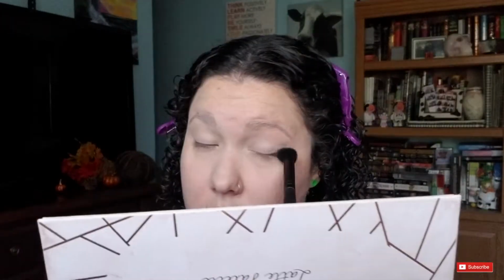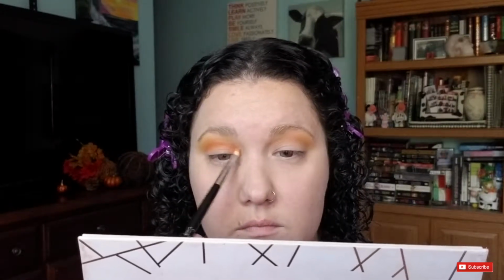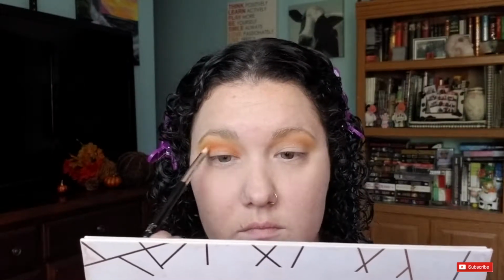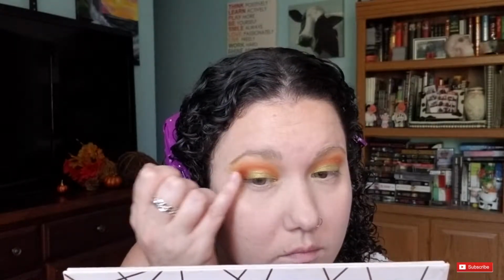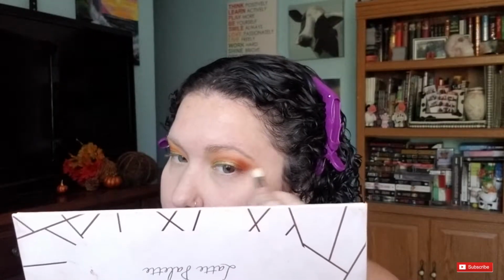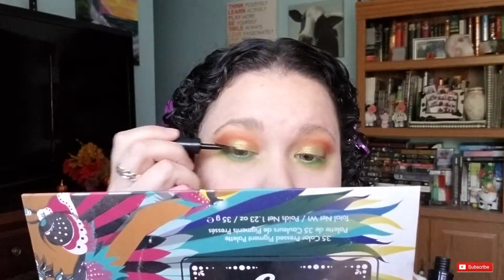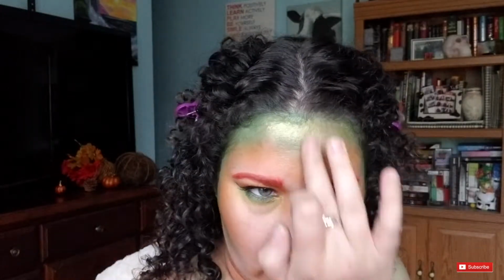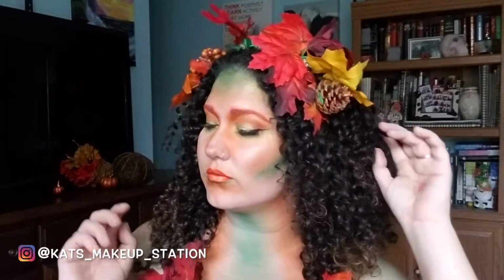Whimsical Woodland Fall Fairy | Makeup Tutorial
I am so thrilled to share with you, this Whimsical Woodland Fall *inspired* Fairy makeup look. If you would like to know how I accomplished this fairy tale creation, then please, sit back, relax, and check out today's video... ENJOY!!!

Products used:
  Sugarpill Pro palette - (flamepoint, midori, kiss kiss, money maker & text me)
  Dominique Cosmetics - Latte palette (vanilla créme & caramel)
  BH Cosmetics - Take Me Back To Brazil (yellow & green shades)
  Cover FX - Mattifying Primer with anti-acne treatment
  Neutrogena - Skin Clearing blemish concealer, Healthy Skin brightening eye perfector
  Tarte - Shape Tape concealer (light-medium honey), Amazonian clay 12-hour blush (paaarty)
  Maybelline - Line Stilettos liquid eyeliner (blackest black), Total Temptation mascara
  Urban Decay - 24/7 Glide-On eye pencil (goldmine & mildew)
  Kat Von D - Everlasting Liquid Lipstick (A Go-Go)
  Anastasia Beverly Hills - Contour Kit, Amrezy Highlighter
  Ardell - Wispies false lashes

Brushes used:
  Real Techniques - Large Powder Brush, Sculpting Brush, Buffing Brush, Contour Brush, Square Foundation Brush & Smudge Brush
  Sigma - Tapered Blending E40, Pencil E30 & Blending E25
  e.l.f. - Angled Blush Brush, Flawless Concealer Brush & Crease Brush
  EcoTools - Detailed Lip Liner

Refreshed Hair with:
  Annabelle's Perfect Blend - Hydrating Curl Creme & Gel
  That's That Magic - Body & Hair Moisturizing Oil

Tools used:
  The Curly Co - Diffuser

  See You Next Monday... Take Care!!!